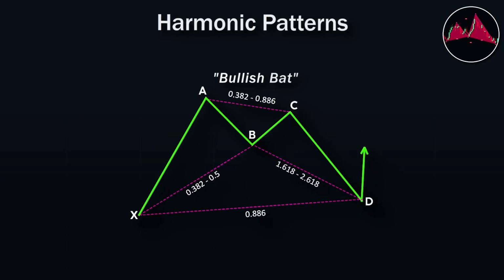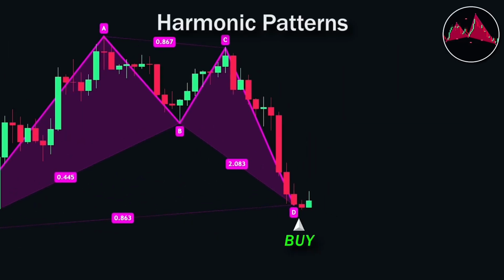"Unlocking the Power of HarmonicPatterns: Precision Trading Techniques!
**Description for YouTube Video on Harmonic Patterns:**

Unlock the secrets of **Harmonic Patterns** in trading! In this in-depth tutorial, we explore the fascinating world of harmonic patterns, a powerful tool used by traders to identify precise market reversal points and high-probability trade setups. Harmonic patterns combine math and chart analysis, giving traders a way to spot potential turning points in markets with high accuracy.

### What You’ll Learn in This Video:

1. **Introduction to Harmonic Patterns**
   Discover what harmonic patterns are and why they’re so effective in predicting market reversals. We’ll cover the basics and delve into how these patterns can help enhance your trading strategy.

2. **Key Harmonic Patterns Explained**
   We’ll discuss the most popular harmonic patterns, including the **Gartley**, **Bat**, **Butterfly**, **Crab**, and **Shark** patterns. Learn how to recognize these unique structures on price charts and understand the market psychology behind each one.

3. **Using Fibonacci Ratios with Harmonic Patterns**
   Harmonic patterns rely heavily on Fibonacci retracement and extension levels. We'll break down how these ratios are applied to each pattern and how they help determine potential entry and exit points.

4. **Tips for Identifying High-Probability Patterns**
   Not all patterns lead to successful trades. In this section, we’ll go over tips and tools to help you confirm the reliability of a pattern before entering a trade, reducing your risk and improving your outcomes.

5. **Risk Management and Trade Execution**
   Understand how to set stop-loss levels, manage risk, and position size when trading harmonic patterns. We’ll guide you through creating a risk management plan that aligns with harmonic pattern strategies.

6. **Live Examples and Chart Analysis**
   Watch as we analyze real-world price charts to identify harmonic patterns in action. See how we approach each setup, step by step, to help you gain practical insights into trading with these unique patterns.

### Why Harmonic Patterns Matter:
Harmonic patterns can provide early signals of potential trend reversals, helping traders to make more informed entry and exit decisions. If you want to sharpen your technical analysis skills and improve your trading accuracy, understanding harmonic patterns is a must!